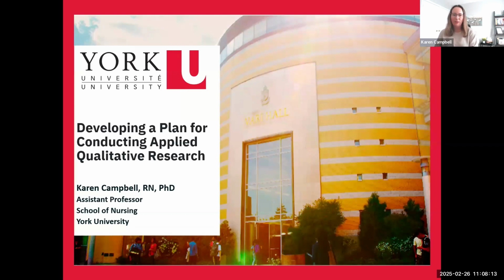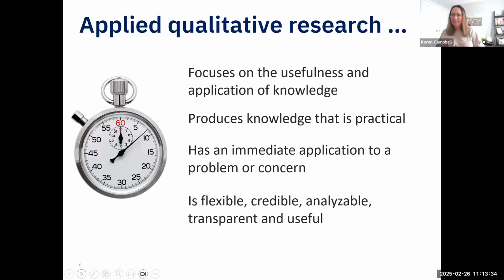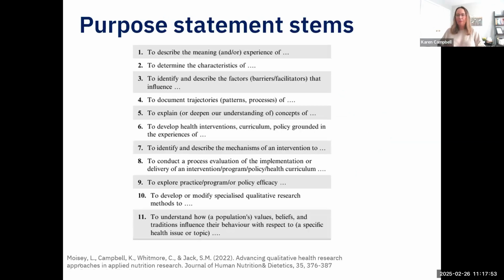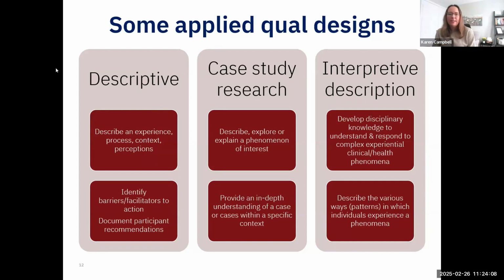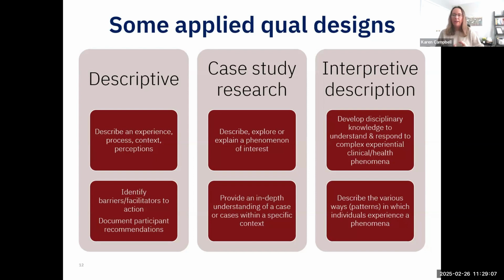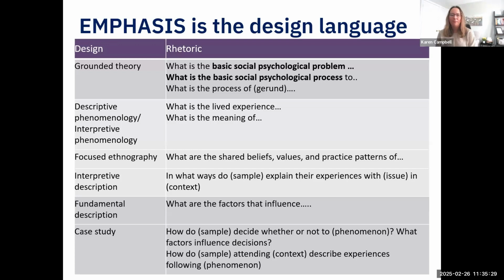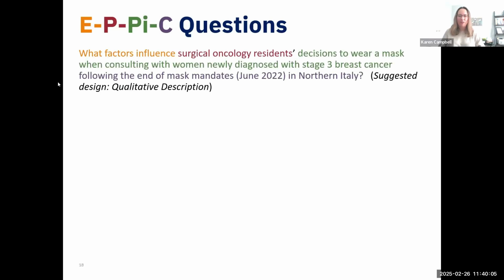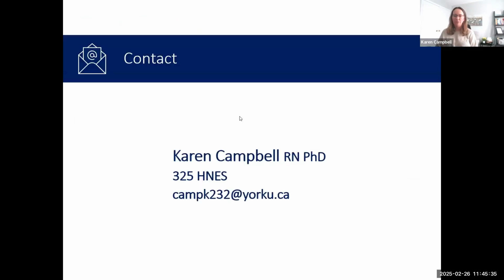Applied Qualitative Research: Developing a Plan for Conducting Applied Qualitative Research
In this session, we cover an overview of applied qualitative research, including how to develop a research plan. We focus on relevant designs and how to find methodological congruence or “fit” when making study decisions (e.g., objectives, design, questions, and sampling). Additionally, participants will learn how to create answerable applied qualitative research questions using an EPPiC framework.

Facilitated by Dr. Karen Campbell, RN, PhD, Assistant Professor, School of Nursing, York University. Dr. Campbell’s program of research focuses on the intersections of women’s health with physical and social geography. She has taught graduate-level courses in qualitative research and designed and conducted multiple applied qualitative research projects using a broad range of study designs and approaches to analysis.